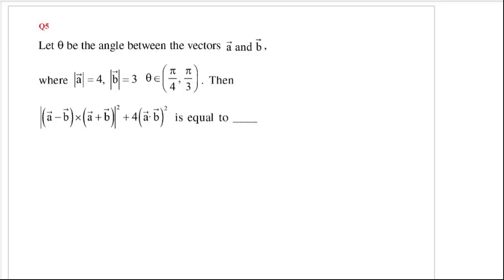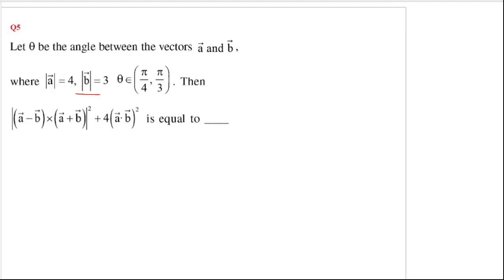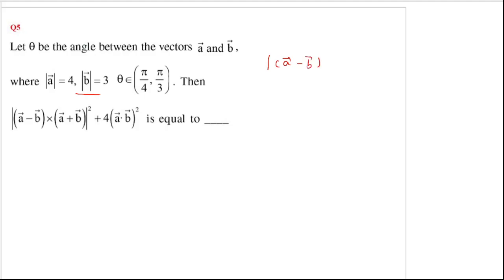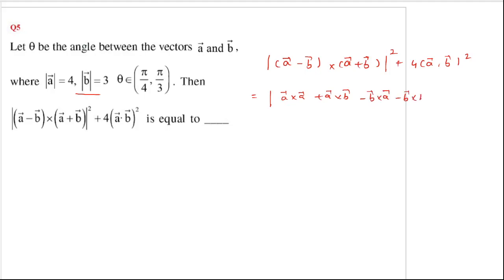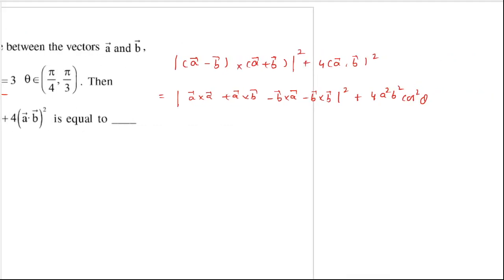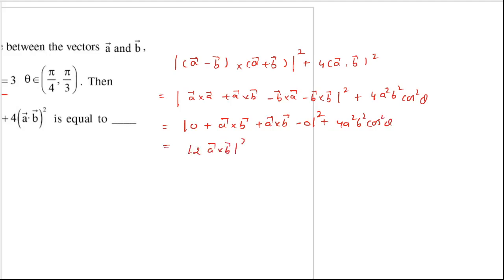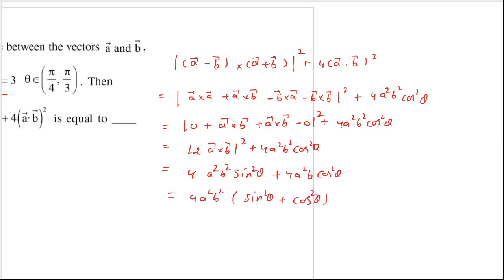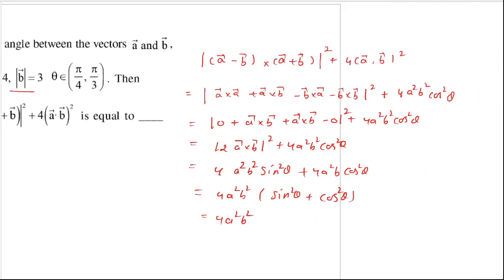Let theta be angle between the vectors a and b where|=4,|=3. then..